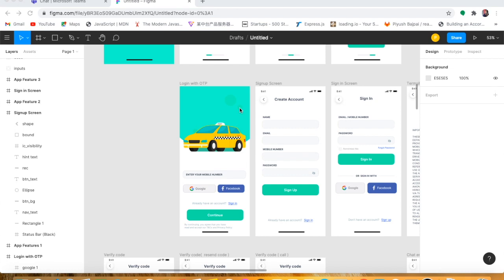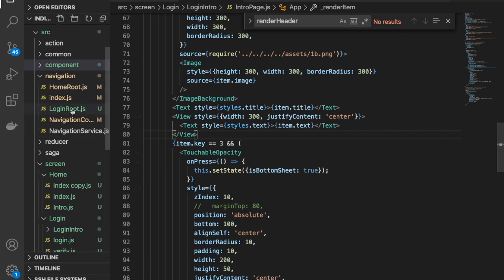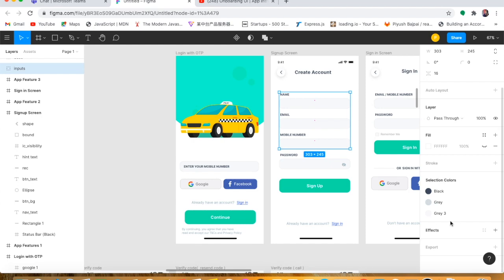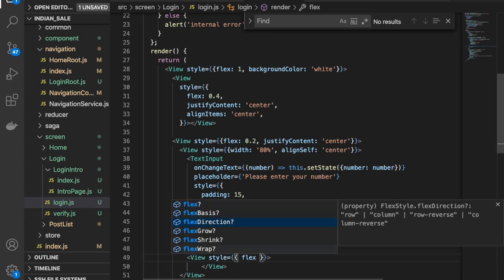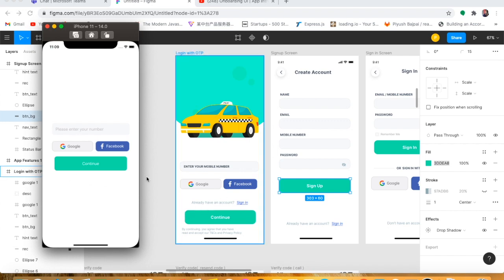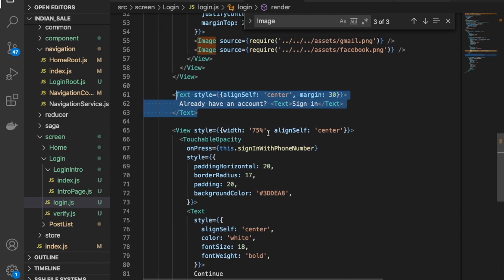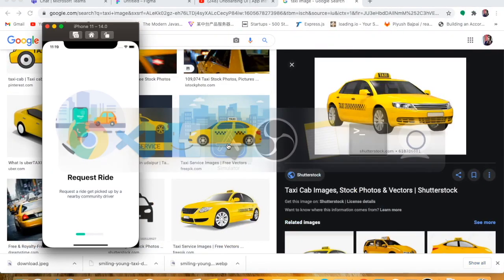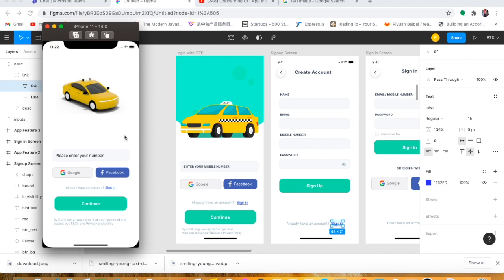Login with OTP UI Design in react native Cab Booking App #5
Hi guys, i hope you are doing very great, and all are safe, sorry for the delay in  videos, but stay with me , we will learn lots of things , and now onwords i will post videos on time, i will post 2 or 3 video per week. so please do subscribe my channel for the latest update and press on the bell icon.

And thanks for the good comment and good messages on instagram. keep supporting this channel.
Thanks